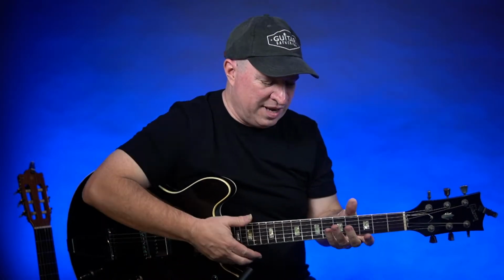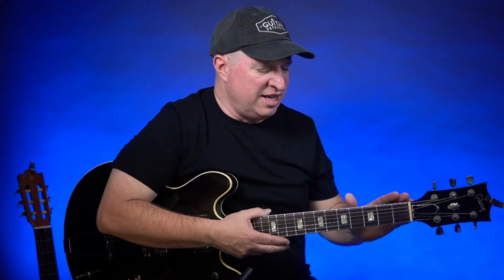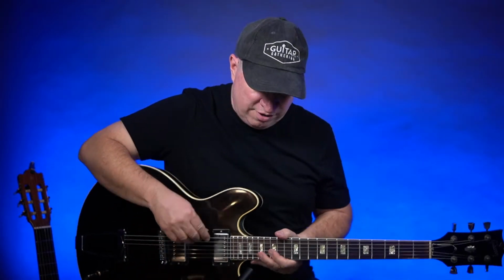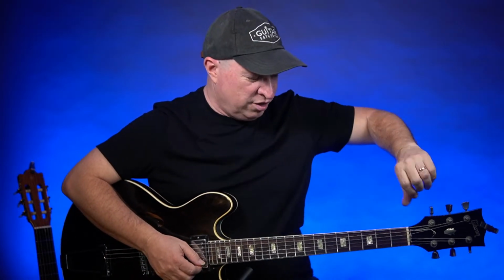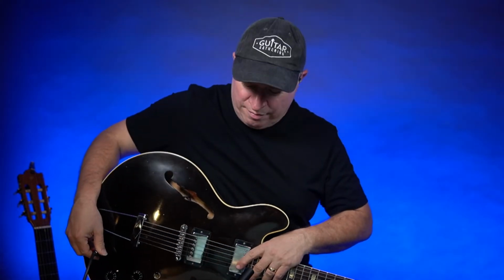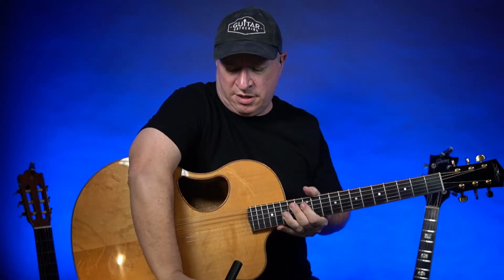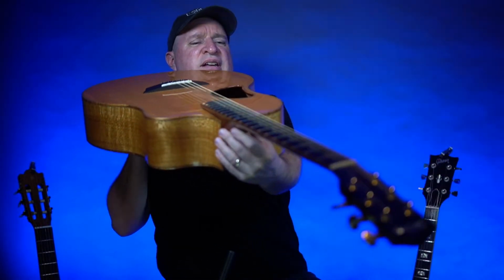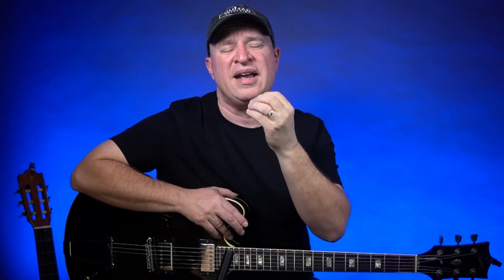How to Choose Your Next Guitar (Tips from a Pro)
FREE STUFF